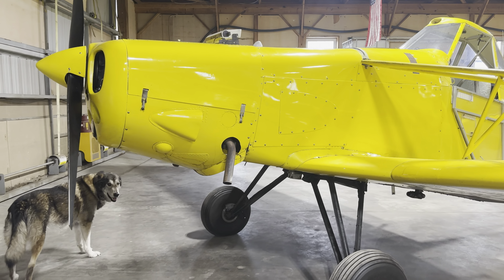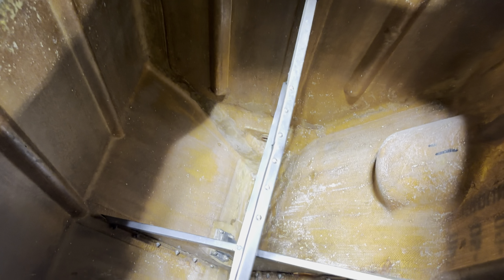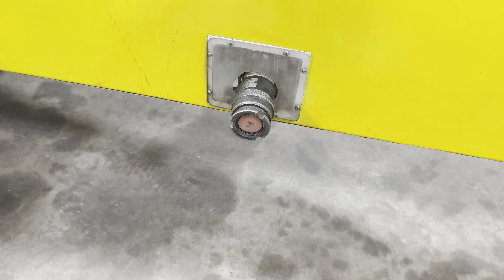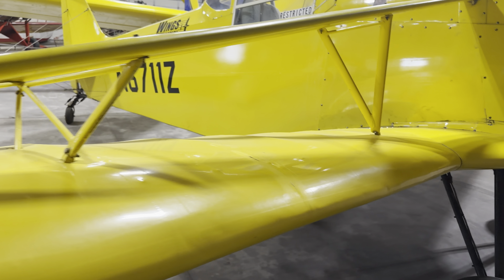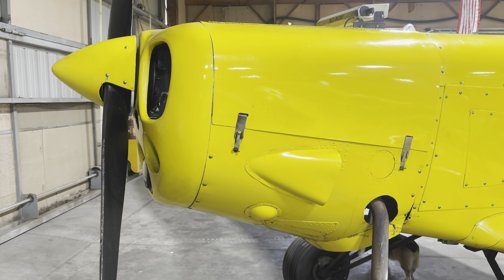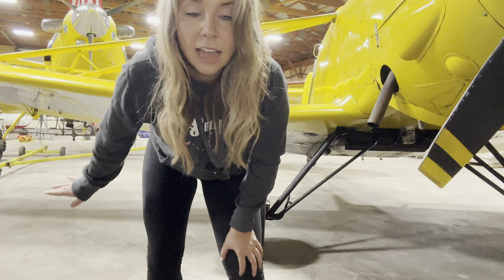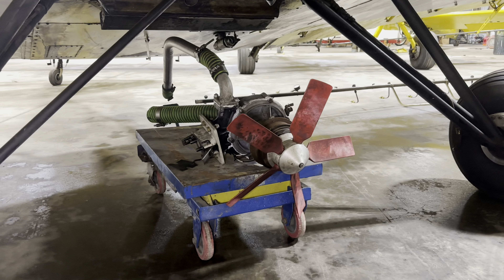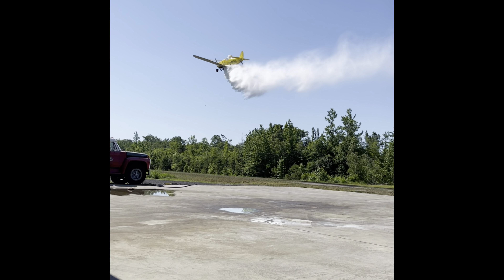Piper Pawnee Aircraft Tour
Come take a closer look at our 1963 Piper Pawnee. The Pawnee is a very versatile aircraft with many applications in aviation, including ag aviation!

As mentioned in the video, the airplane fabric and paint used on this plane was from ​⁠@airtechcoatings. We have been using their products for years and they hold up really well on our ag aircraft. I’ve linked their website if anyone is interested in checking them out

My sweatshirt is from ​⁠@flyGIRLKelley. Check out her page and website to see the amazing things she and her organization are doing for women in aviation!